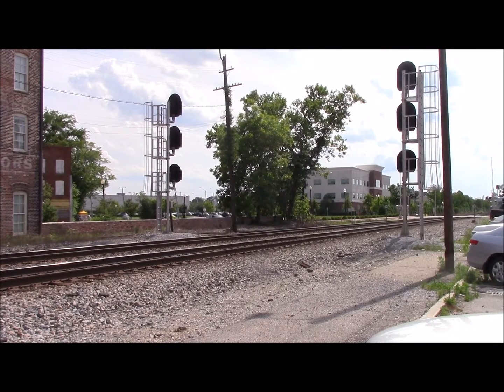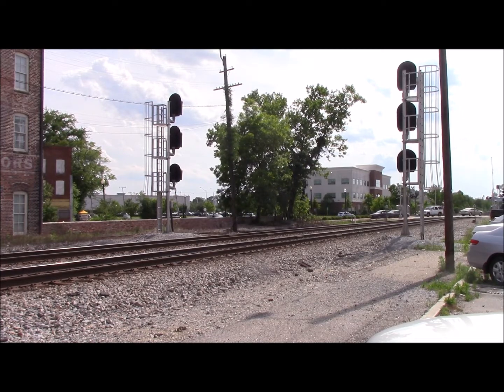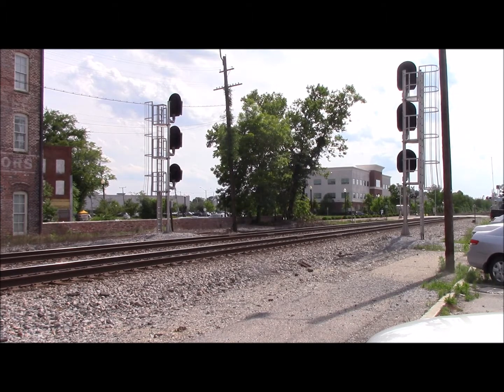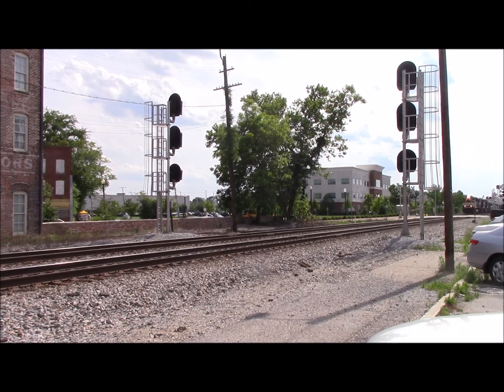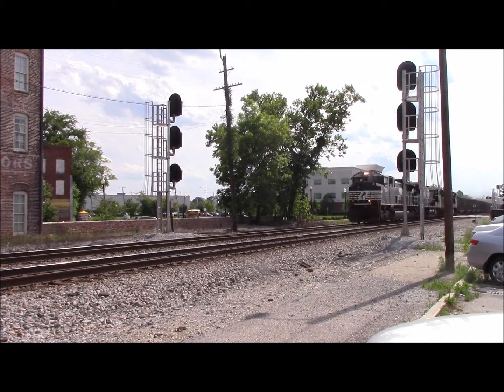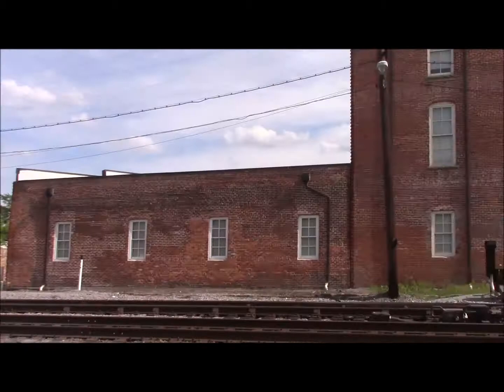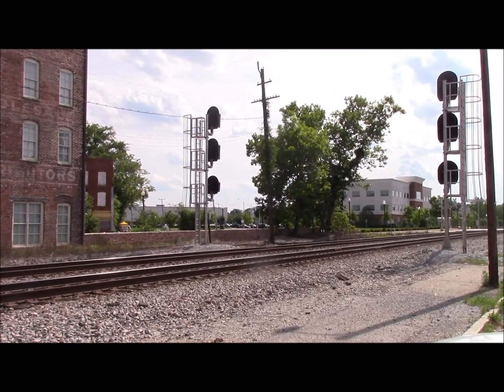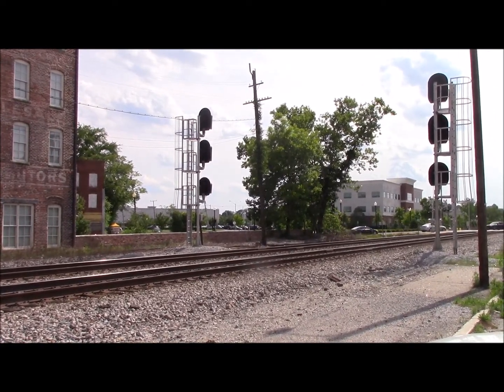NS 2719 LEADS NS 820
WHAT A WAY TO KICKOFF THE NIGHT.  HERE I CATCH NS SD70M-2 2719 C40-8W 8416 AND DASH 9 W 9268 LEADING 820.  GOTTA LOVE THE HORN SHOW AND SHOUTOUT HERE.  HOPE YOU ENJOY.